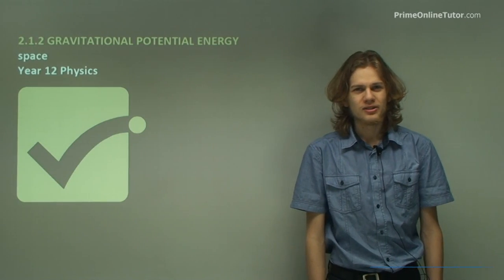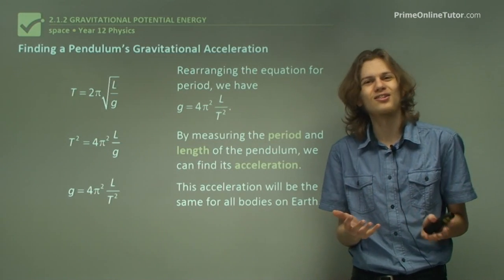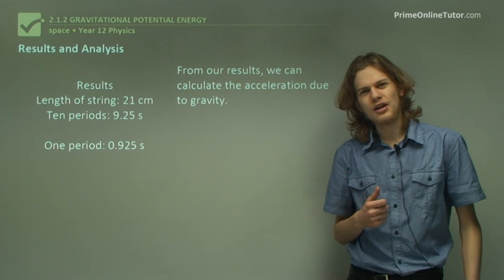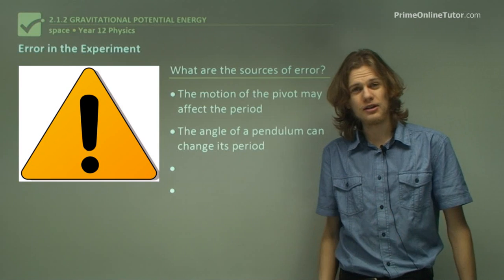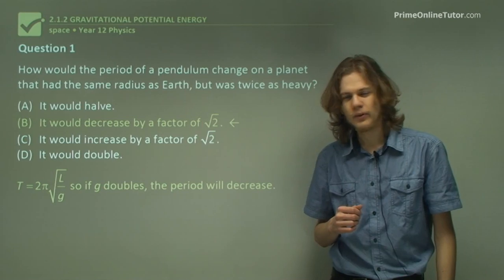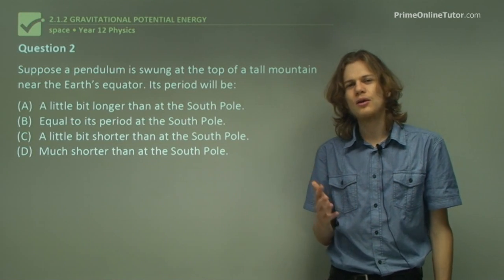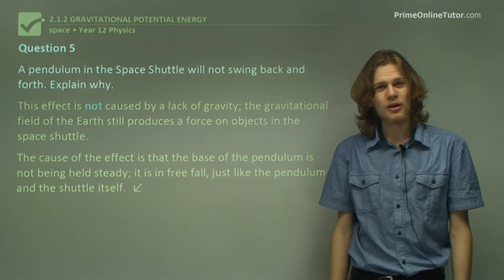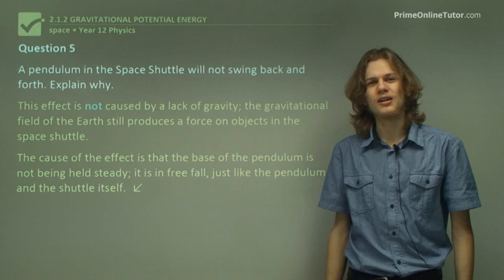Demystifying Gravity: Simple Pendulum Experiment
Are you curious about the mysterious force that keeps us grounded? Join us in "Demystifying Gravity: Simple Pendulum Experiment," where we unravel the secrets of this fundamental force, the acceleration due to gravity.

In this eye-opening video, we'll show you how a straightforward experiment involving a simple pendulum can reveal the true nature of gravity. Learn how to measure the acceleration due to gravity by observing the length and period of a pendulum's swing. We'll guide you through the process, ensuring accuracy by minimizing errors in timing and exploring factors like friction and the center of mass of the pendulum bob.

But that's not all – we'll delve into the fascinating world of gravitational variation. Discover why we consider gravity to be constant near the Earth's surface, where it's approximately 9.8 m/s². We'll explain how this value can be derived from the mass and radius of our planet or measured through experimentation. You'll also find out why gravity isn't uniform across the Earth's surface due to its unique shape and varying density.

To add an exciting twist, we'll compare the acceleration due to gravity on Earth with that of other celestial bodies in our solar system. Get ready for an out-of-this-world journey as we uncover the weight and force differences on objects on various planets.

Prepare to have your questions about gravity answered and your understanding of this fundamental force expanded. Join us in "Demystifying Gravity: Simple Pendulum Experiment" to embark on an enlightening adventure into the realm of physics. Don't miss out – click to watch now!

Measuring the acceleration due to gravity
A simple pendulum can be used to measure the acceleration due to gravity. Measure the length and period of a simple pendulum and calculate the acceleration due to gravity. You should use a small displacement because this equation can only be accurate for a swing of less than 10°. By timing for ten complete oscillations and dividing by ten, errors in timing the period can be minimised. Doing this several times and taking the average will further minimise errors. Friction in the pendulum and the difficulty of measuring the centre of mass of the bob may also cause small errors in your result.
Because g decreases only slightly with height (g is only 1% smaller at 30 km above the surface), we generally consider g to be a constant near the Earth’s surface. On the surface of the Earth, g   9.8 m s-2. This value can be calculated from the mass and radius of the planet or can be measured experimentally. Measurements show the value of g changes slightly at different points on the surface. This is because the Earth is not a perfect sphere and the density of the Earth is not constant. Hence g will be less near large ocean / bodies than near dense rocky areas of the crust. g will also vary at different altitudes.
The weight / force on an object on different planets
The acceleration due to gravity on the surface of some objects in our solar system is compared to the value of g on the Earth.

0:00 Introduction
0:41 Pendulum Periods
1:35 Finding a Pendulum's Gravitational Acceleration
2:24 Angle of a Pendulum
3:11 Taking an Average
4:26 Results and Analysis
6:00 Error in the Experiment
7:59 Question 1
9:00 Question 2
12:33 Question 4
13:54 Questions